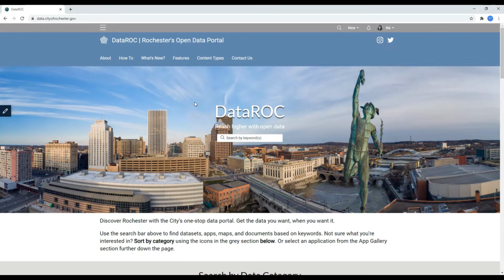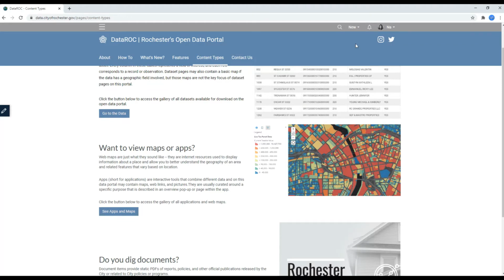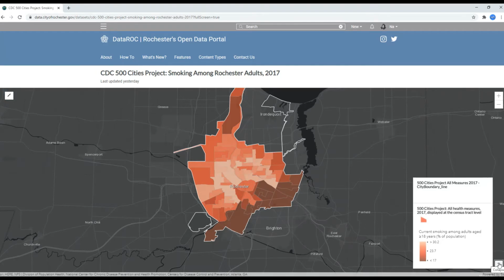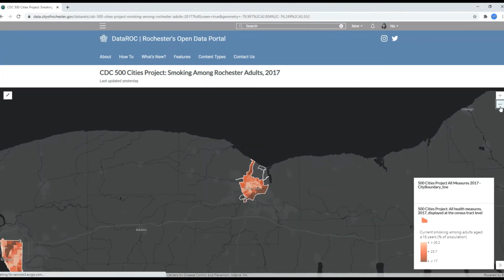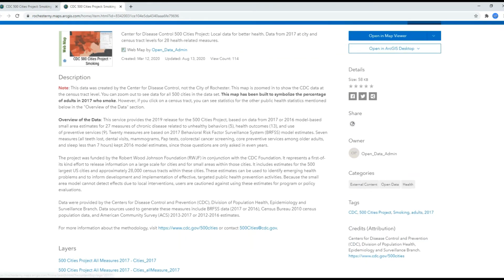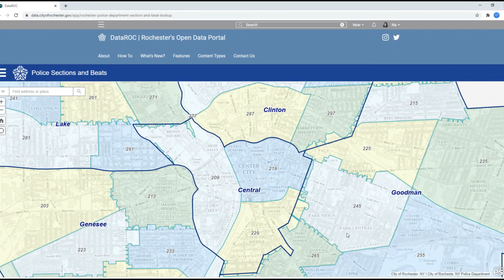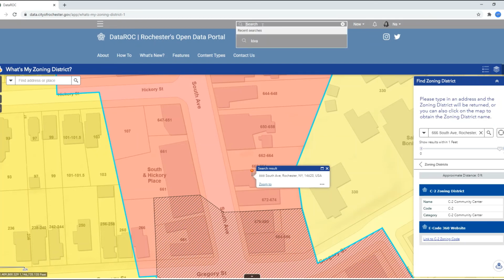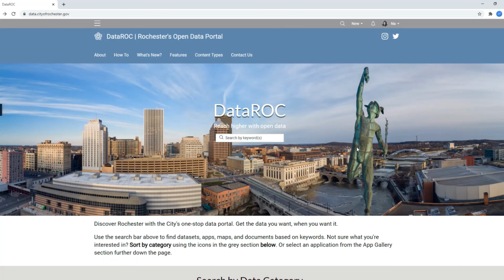DatROC Tutorial 3: Maps and Apps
This is part of the tutorial series for DataROC - Rochester's Open Data Portal This video focuses on introducing the Apps and Maps content type in the portal: what they are, where to find them, and how to use them.